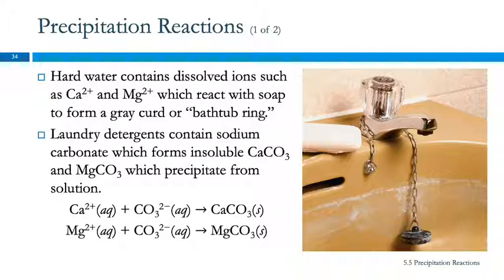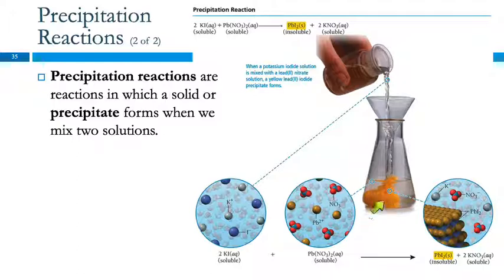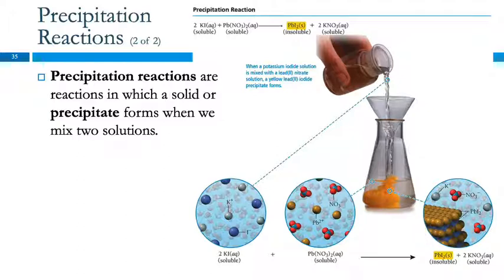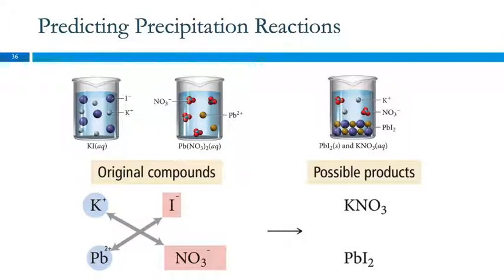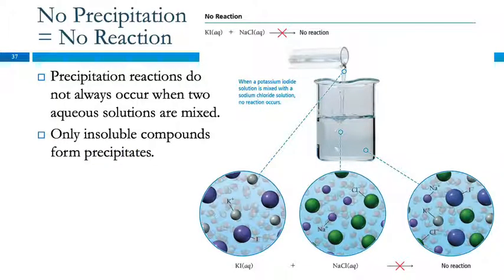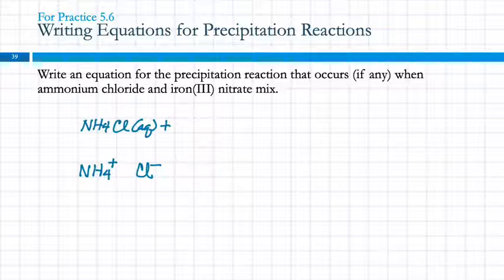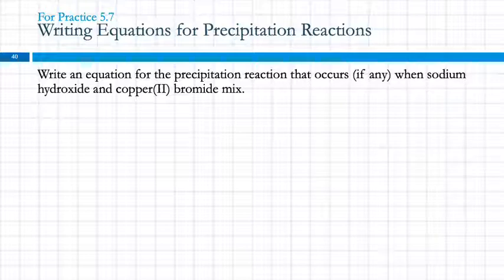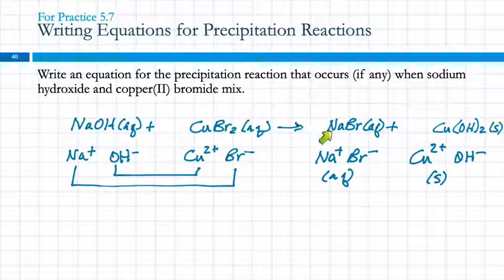5.5 Precipitation Reactions